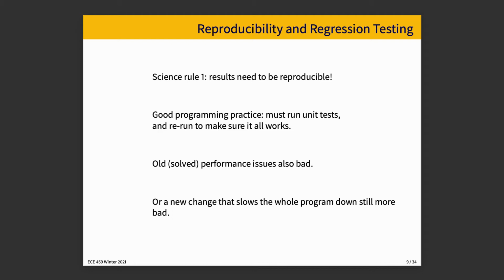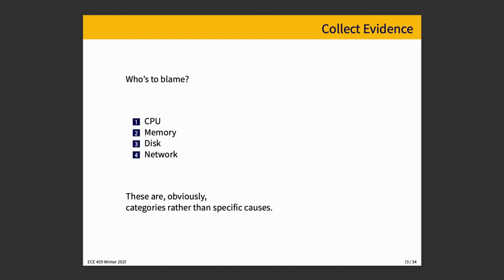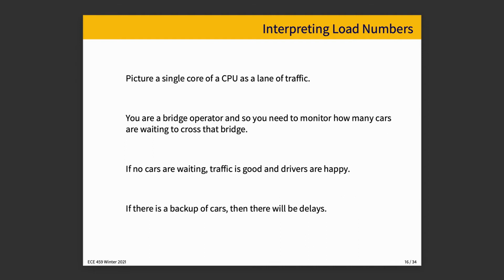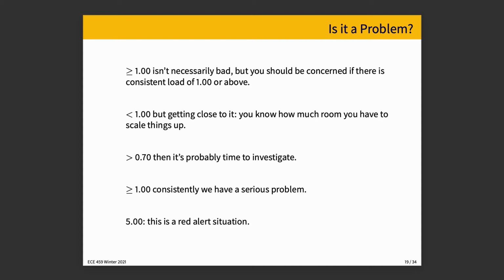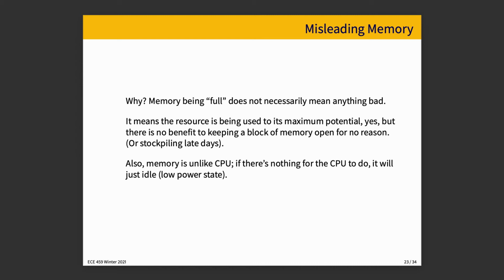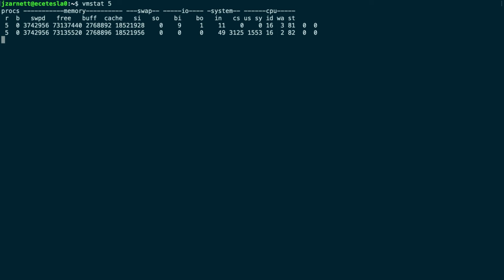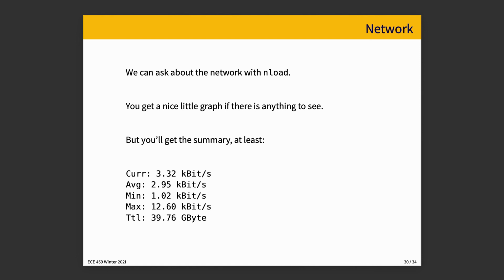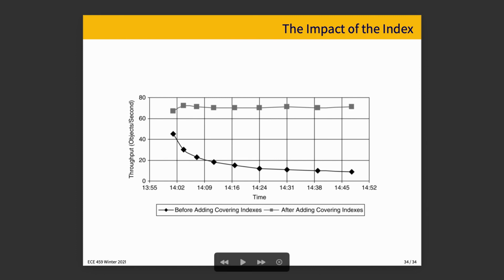ECE 459 Lecture 29: Profiling and Scalability (Example)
A worked example of the profiling and scalability investigation process.